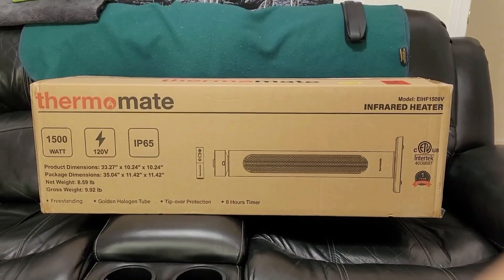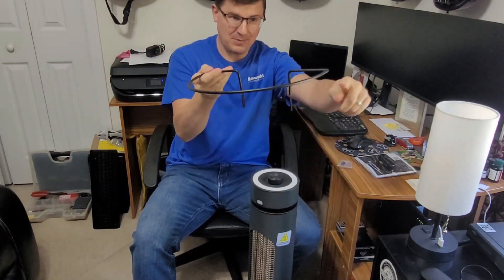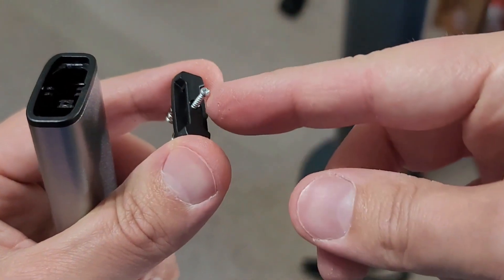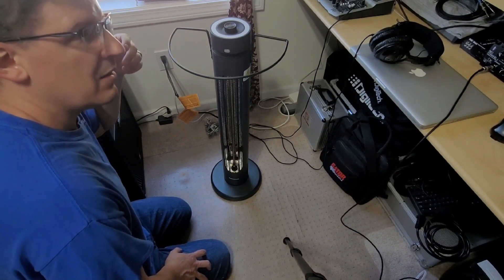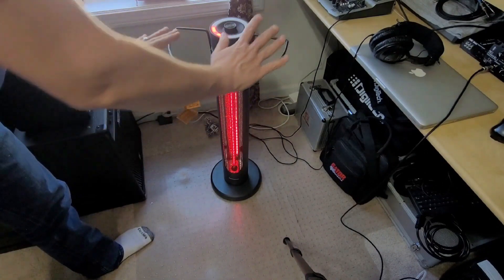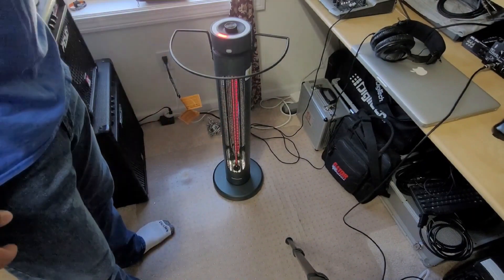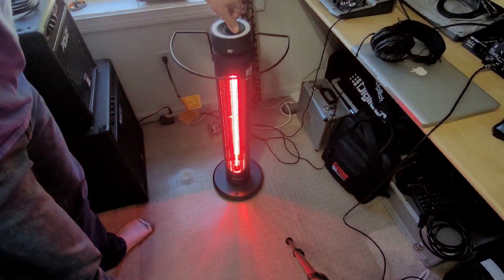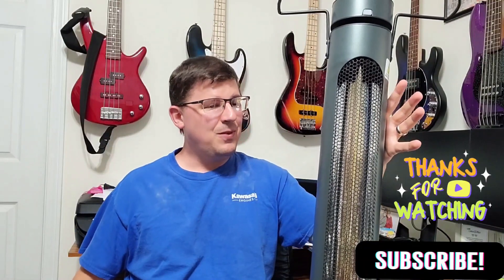🔥Embrace Winter with Confidence, Efficient and Reliable Thermomate Heaters at Your Service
No matter the occasion - indoor relaxation, outdoor festivities, or camping adventures - Thermomate versatile heaters are here to keep you warm and comfortable. Embrace every moment, knowing that our heaters are by your side, providing the warmth and coziness you desire.

00:00 - Introduction
01:05 - Heater Installation
03:00 - Remote Control Installation
04:34 - Heater use
08:50 - The feeling of using Thermomate heater